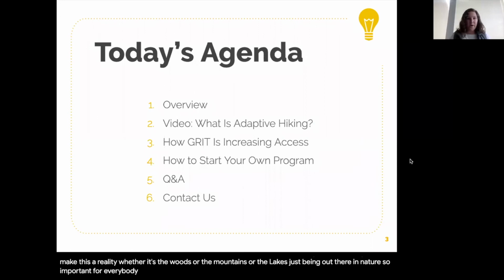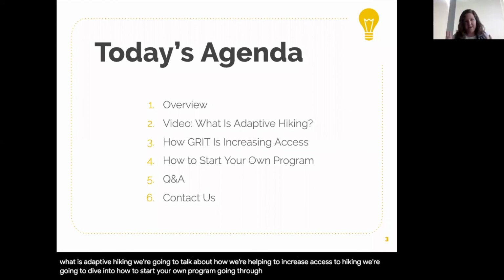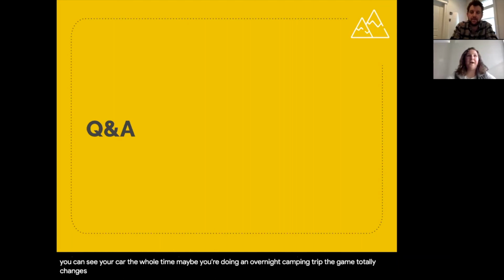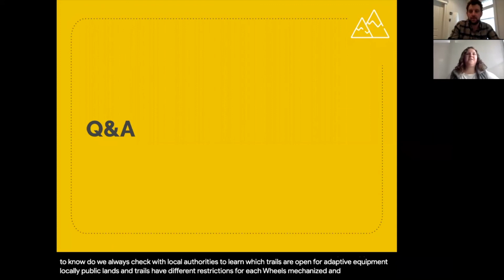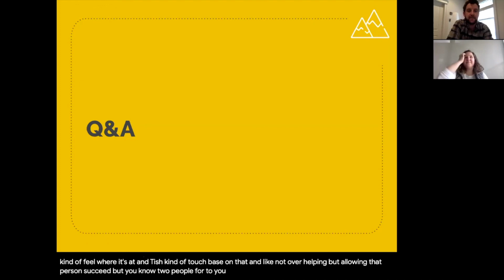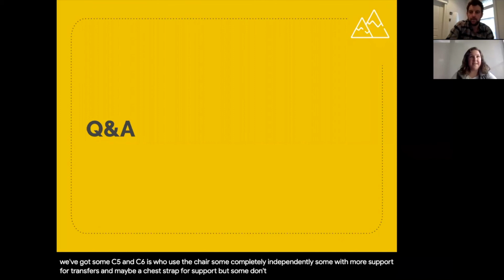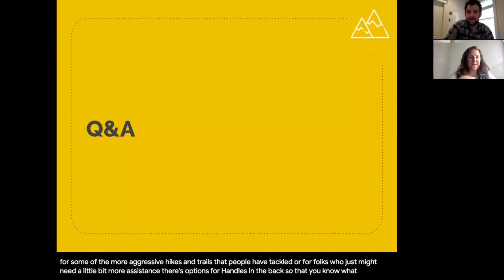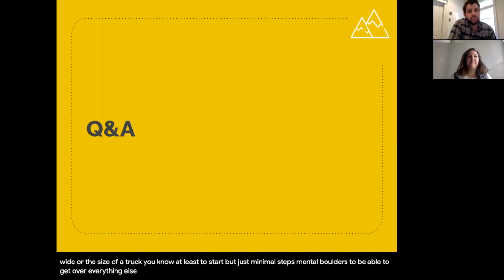Best Practices for Implementing an Adaptive Hiking Program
Adaptive hiking provides powerful therapeutic and healing benefits; it is also a productive and approachable entry-point to other recreational opportunities. In this hands-on session we’ll hit the trail -- virtually! You’ll learn best practices for implementing an adaptive hiking program as you hear from experienced adaptive hikers and learn about different equipment.

Whether scaling up thousands of feet of elevation, zipping along a river trail, or rolling through a secluded desert path, the combination of fitness and fresh air makes hiking an ideal adaptive sport. For many people with disabilities, particularly those not drawn to team-based or competitive sports, hiking offers exercise and recreation along with an opportunity for socialization.

While many adaptive sports programs offer general outdoor programming, only a handful have implemented adaptive hiking. Starting an adaptive hiking program is tremendously beneficial to organizations and individuals alike—and it may be easier than you think! Whether you are looking to improve pre-existing adaptive programming or are starting fresh, we’re here to give you the tools you need.

Speaker: Tish Scolnik - Co-founder and CEO of GRIT Freedom Chair
Tish is the cofounder and CEO of GRIT, a social enterprise that believes that everybody deserves access to the outdoors and adventure, regardless of their physical ability. Trained as a mechanical engineer at MIT, she uses her design skills to create products that enable people with disabilities to enjoy life beyond the pavement. Tish has collaborated with parks and adaptive sports organizations around the country to help build adaptive hiking programs.